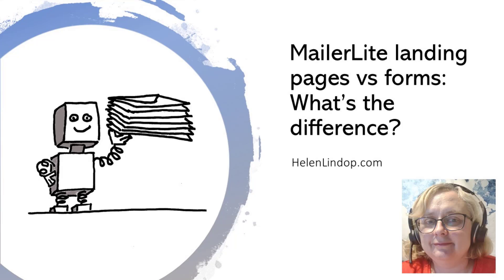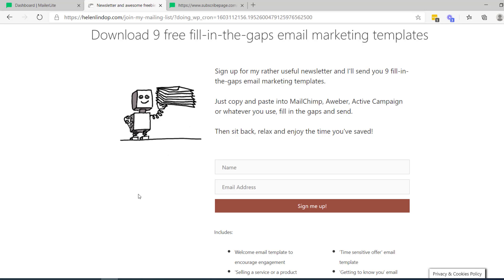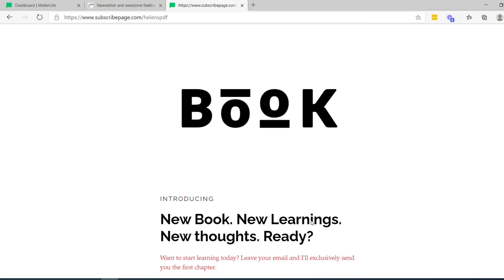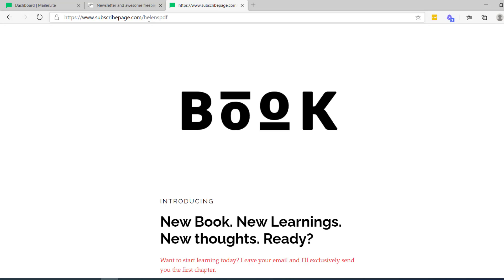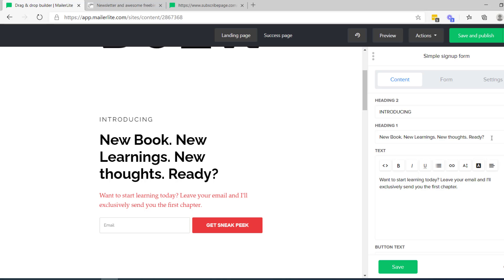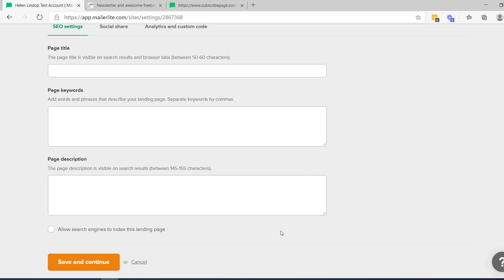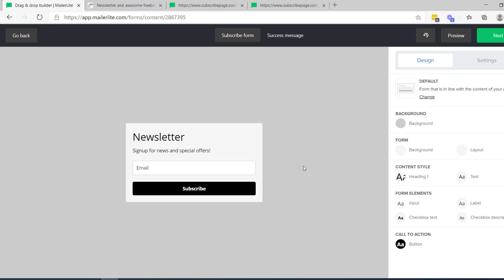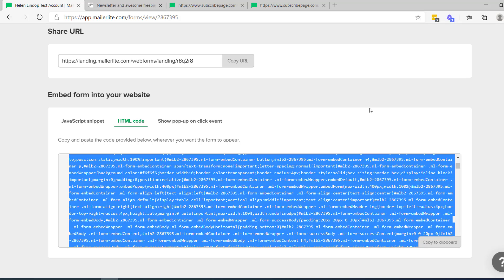Mailerlite tutorial: What's the difference between a landing page and a form?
What's the difference between a MailerLite form and a MailerLite landing page? This confuses many of my clients, so here's a video to explain!

In short, a landing page is hosted by MailerLite, so you don't need to edit anything at all on your website in order to set up a page where people can subscribe to your mailing list.

Here's how to set up a custom domain for your landing pages (I mentioned this in the video)

Don't miss any of my videos or workshops - sign up for my email marketing newsletter